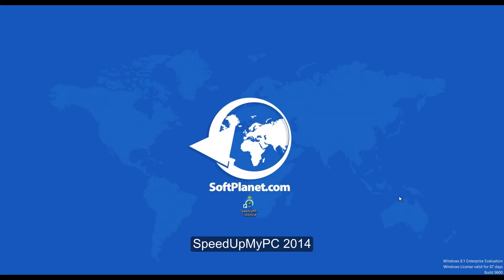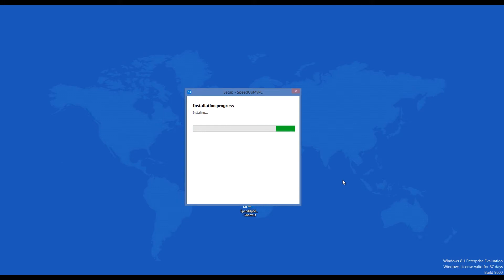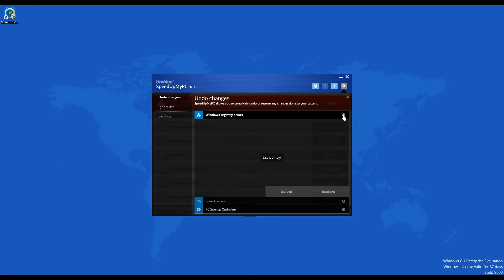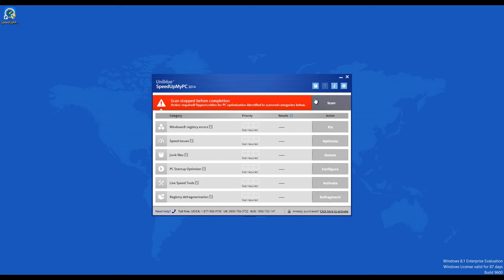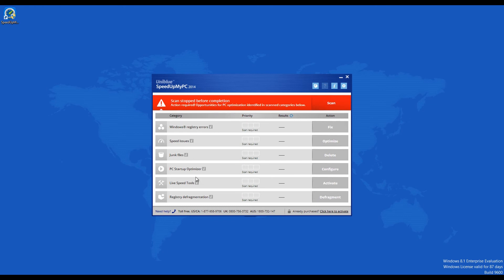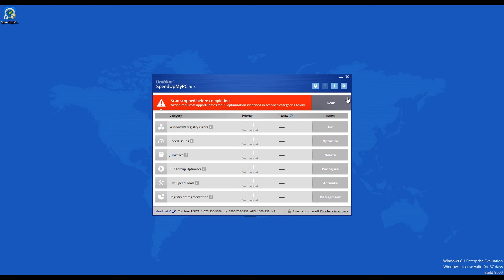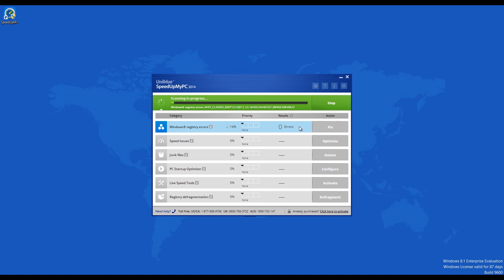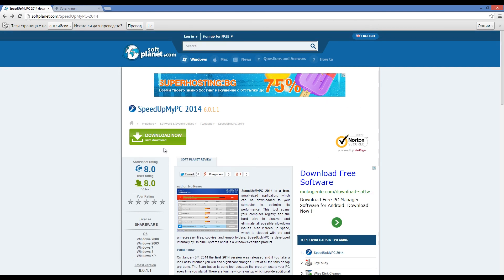SpeedUpMyPC 2014 6.0 - review by SoftPlanet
Speed is never enough, but it's worse when your capacity is being lowered by annoying windows service components or bloatware that take your resources and do not allow you to use its full potential. Well you can set your PC free with SpeedUpMyPC 2014 6.0 which is a program for Windows able to optimize your PC to the full extend. Get it for free and and check out the full review